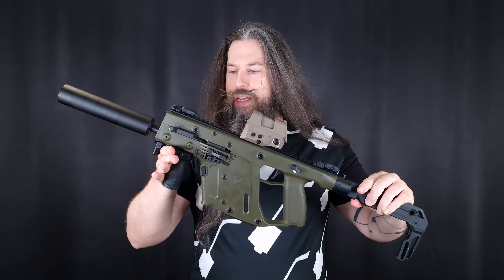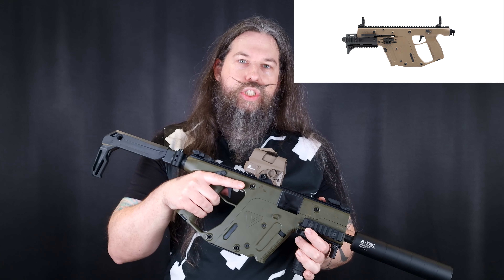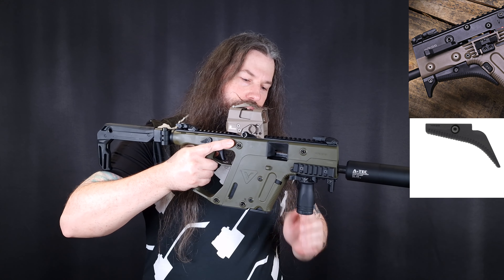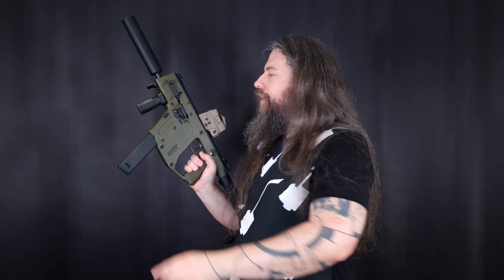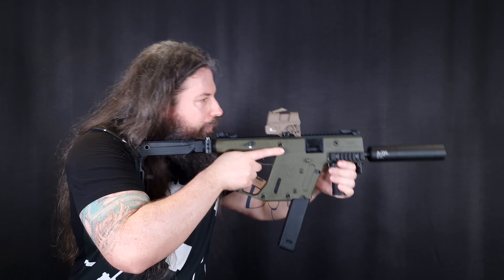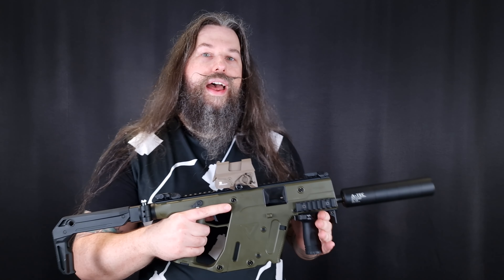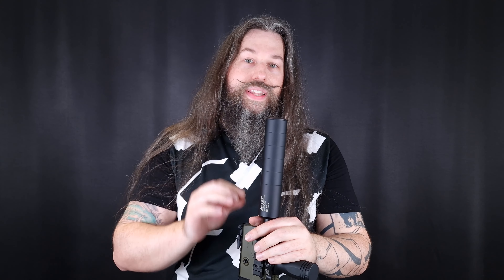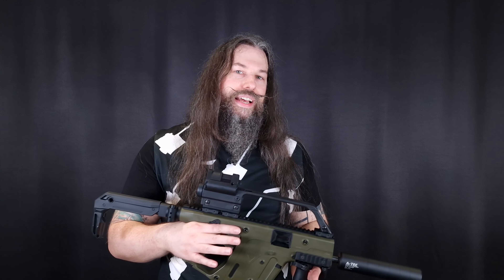Kriss Vector 10mm Review: The Gun People Love To Hate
Is the Kriss Vector as terrible as people say? I'm reviewing the 5.5 inch 10mm veriant, with the Kriss folding stock and an A-Tec suppressor

00:00 Intro Song
00:21 The Gun People Love To Hate
01:12 A-Tec
01:38 Picatinny Rails
02:31 Plastic Iron Sights and SIG Romeo 8T
03:23 Now Thats a Short Barrel
04:19 Don't Hold The Vector Like This
06:54 Controls
08:39 Why I Chose 10mm
09:51 Recoil is for Glock Owners
11:03 Trigger
13:08 Disassembly
14:03 Bolt Goes Down
15:11 Don't be a Lazy Oiler!
16:08 My Vector got Problems
19:08 Sum Up
20:20 Will it G36 Carry Handle?!